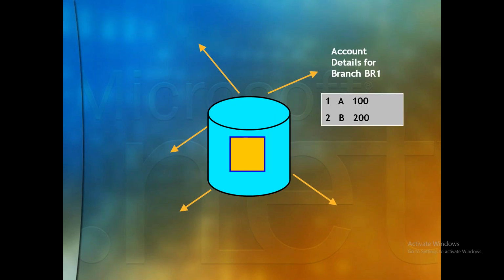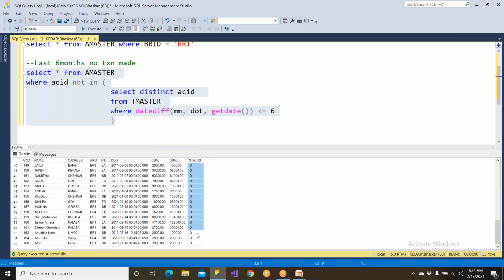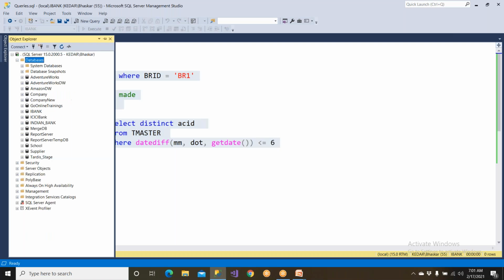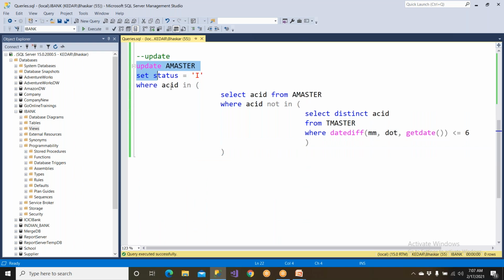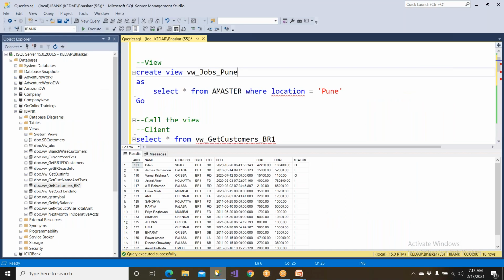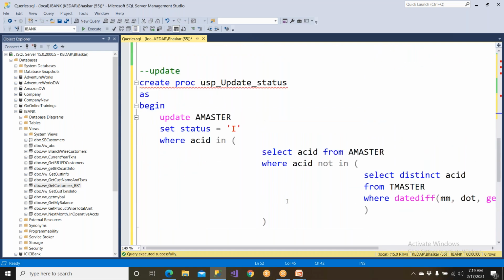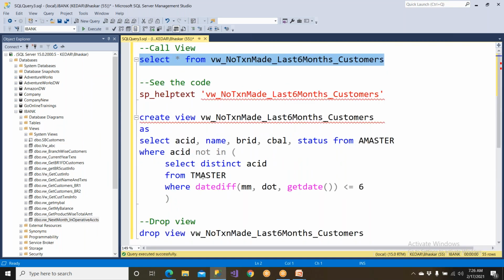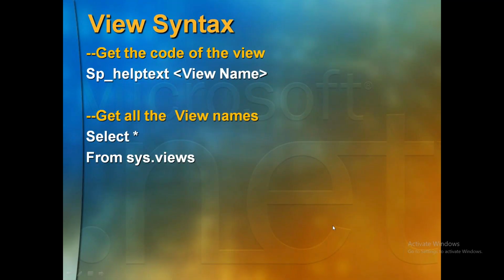02 SQL Server Views Part1